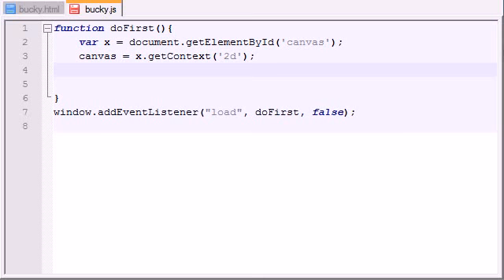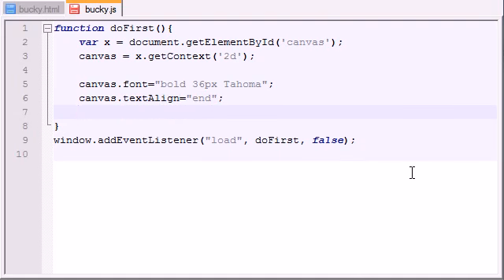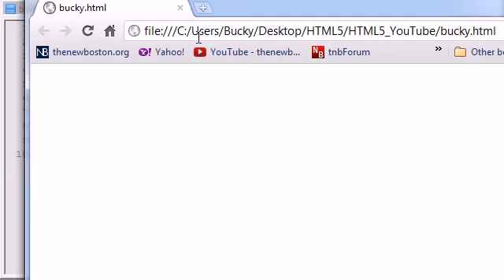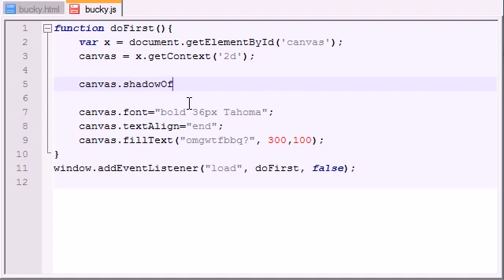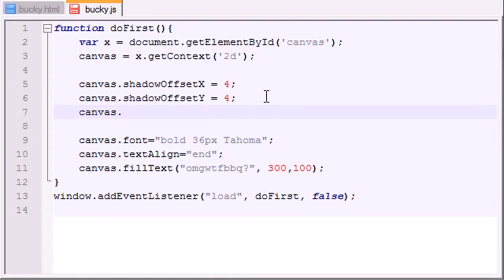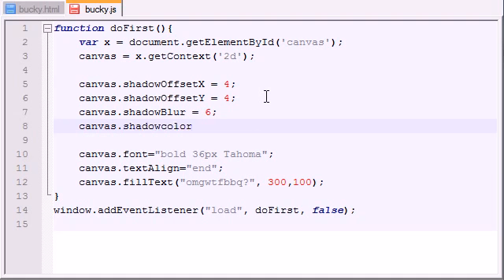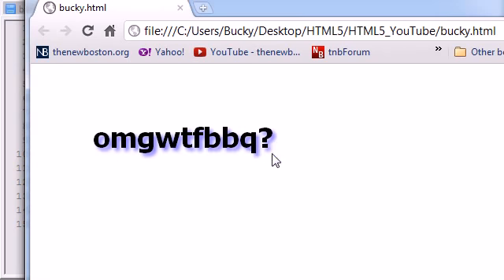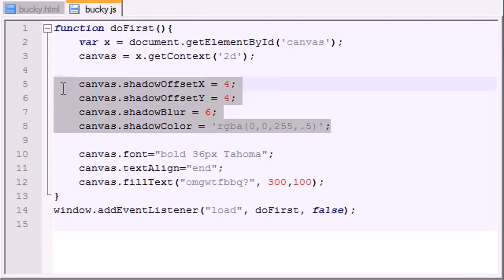Freelance Web Solution